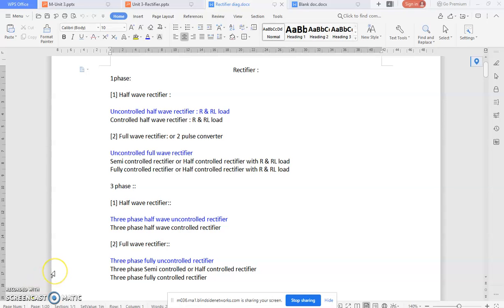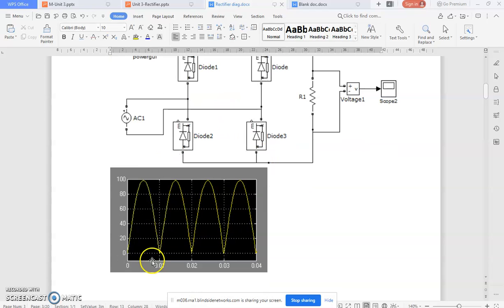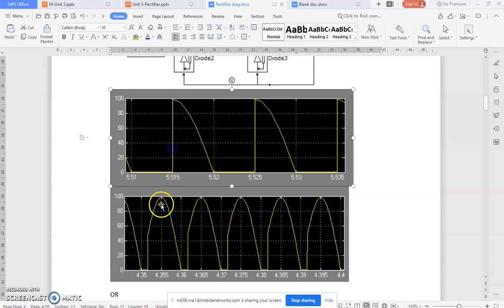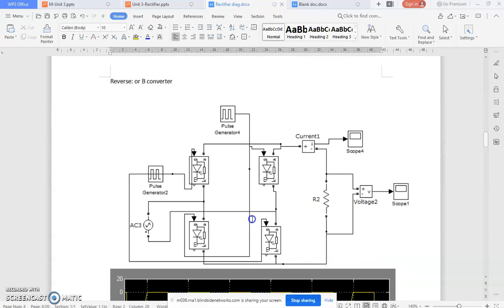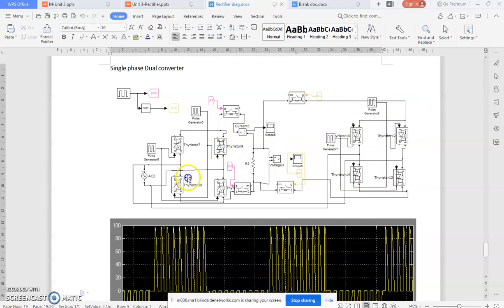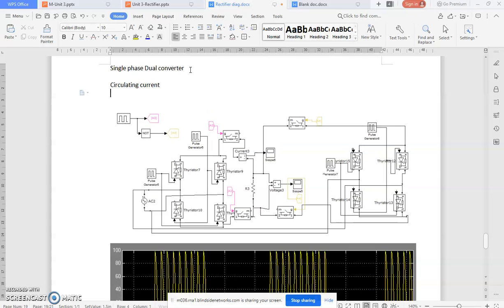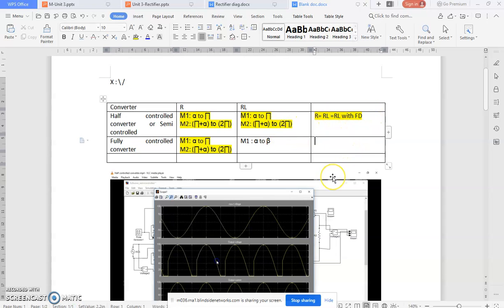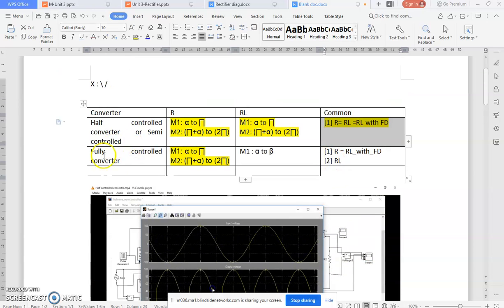1phase Rectifier Working Details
Single phase rectifier